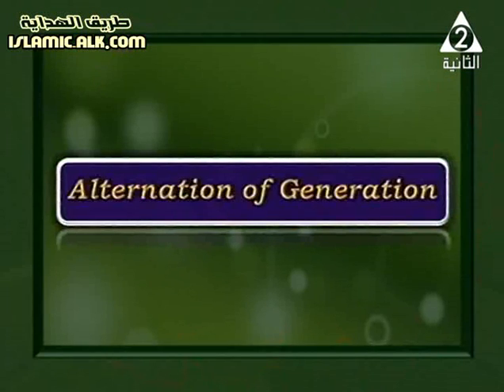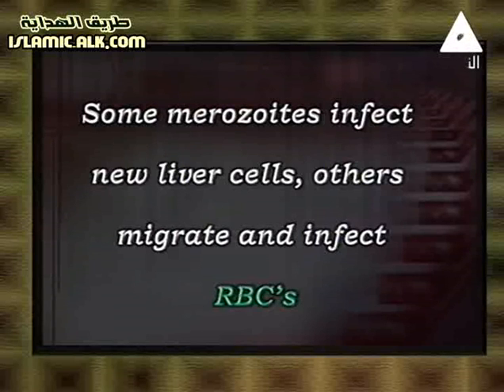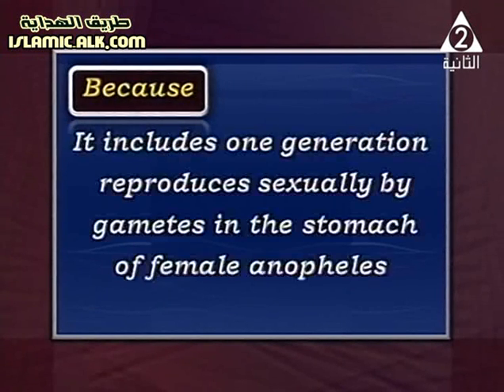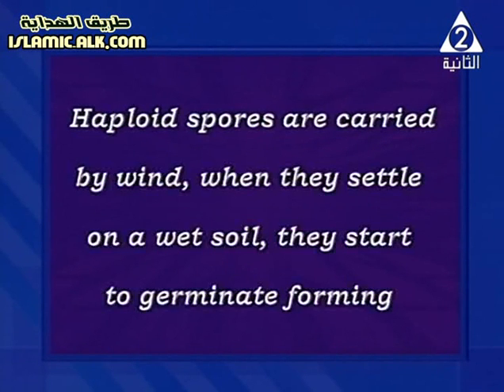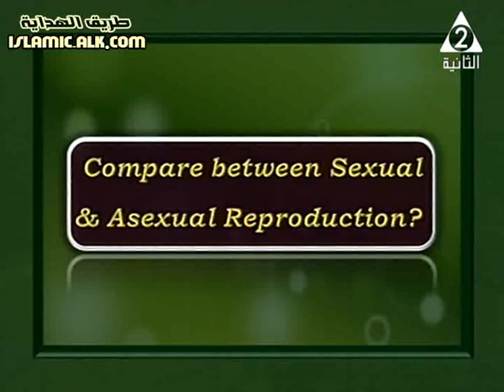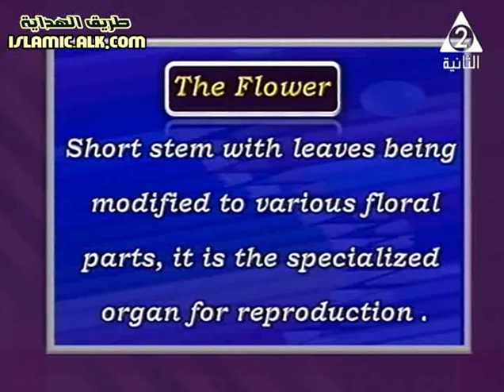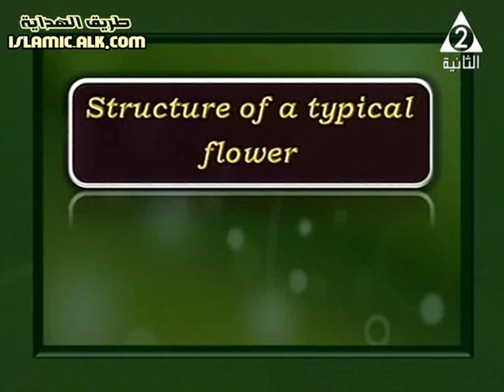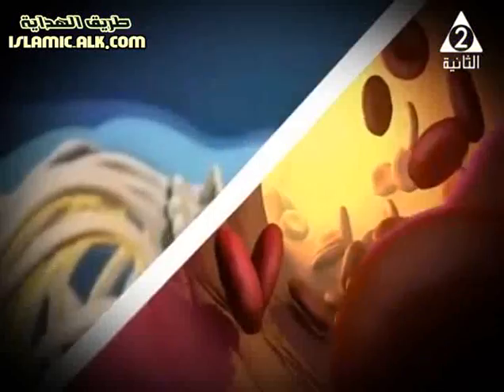احياء لغات ثانوي عام ( alternation of Generation) 24-12-2016